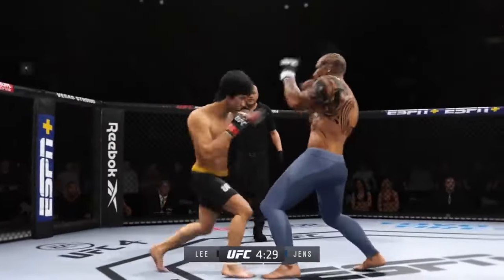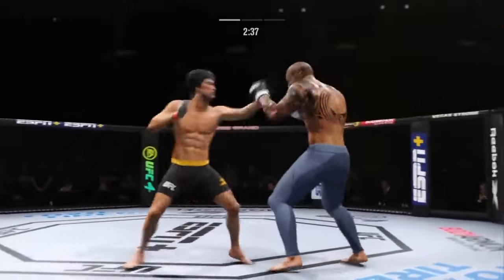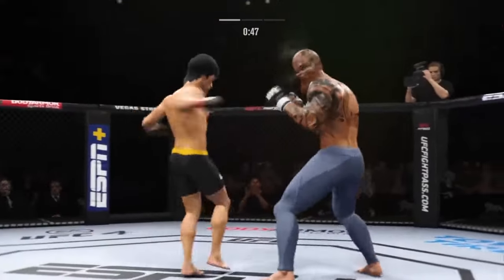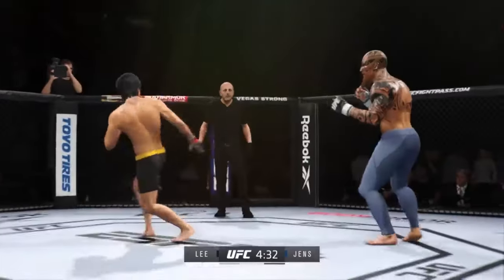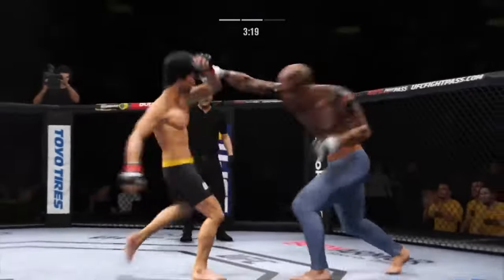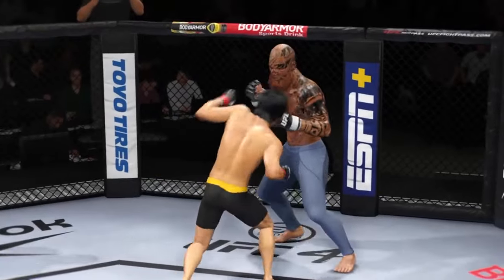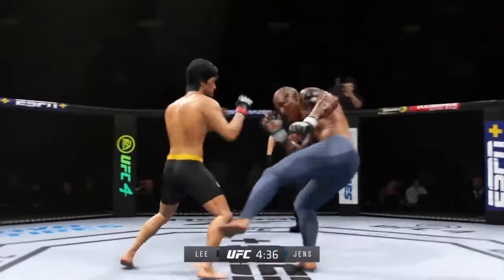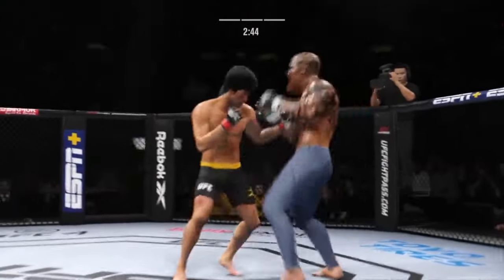UFC 4 Bruce Lee vs Jens EA Sports